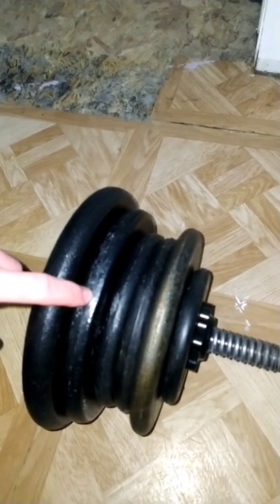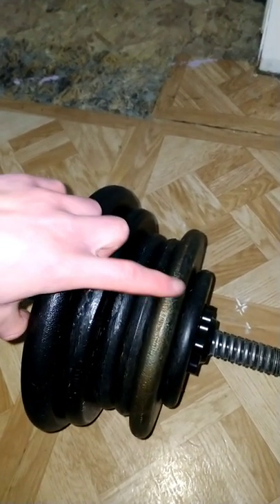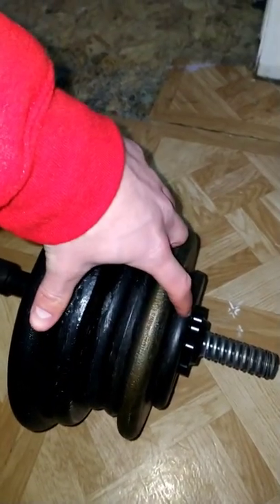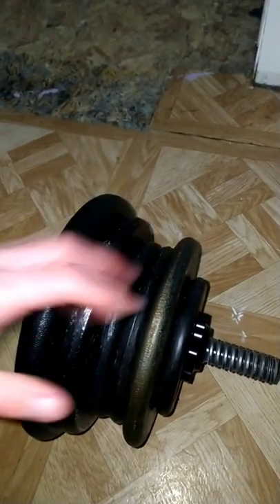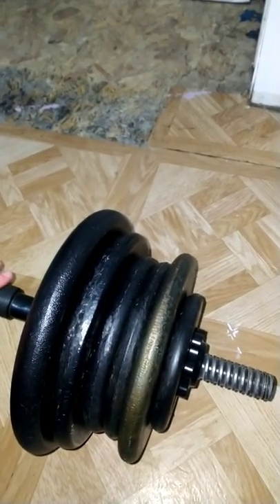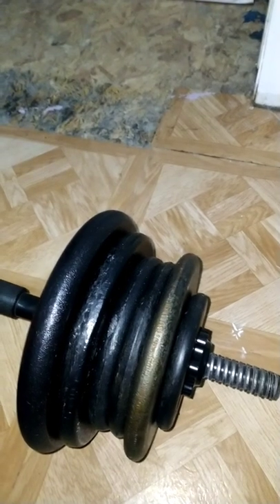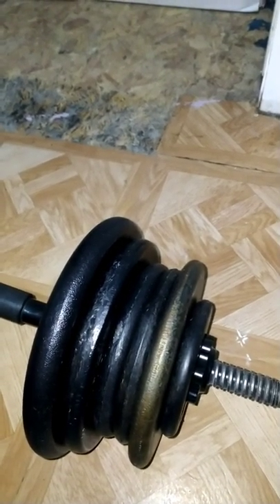coming clean: why I over flip my fingerboard